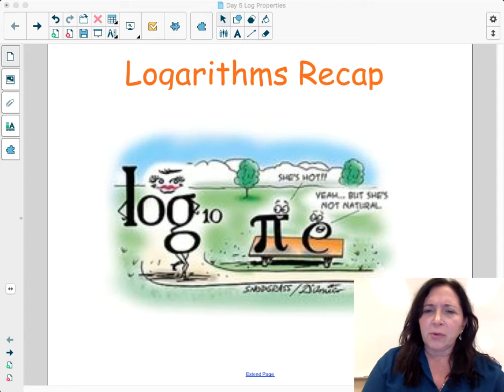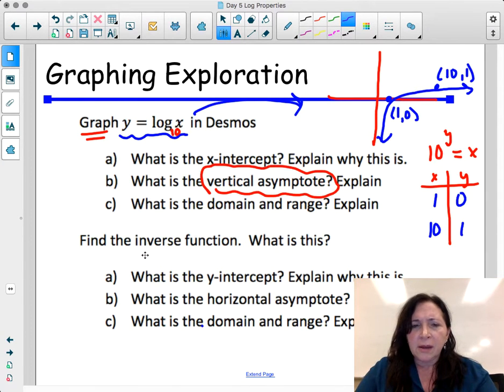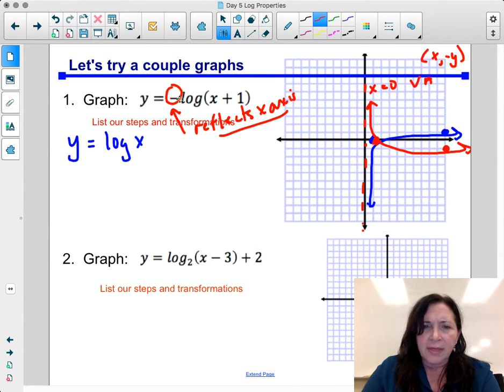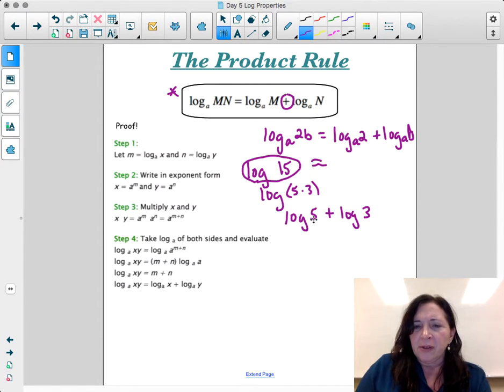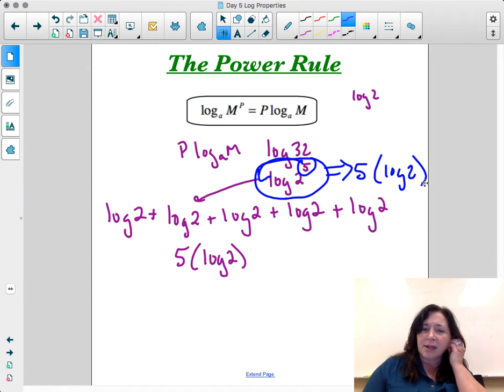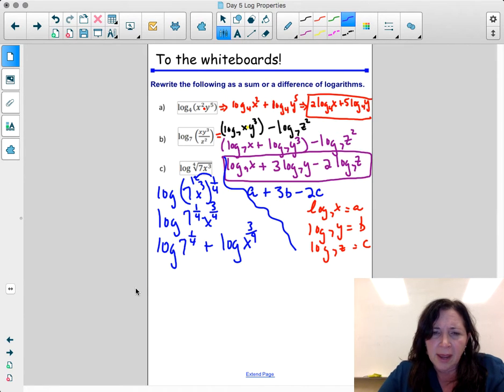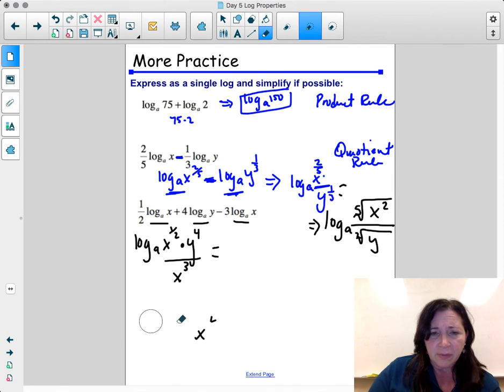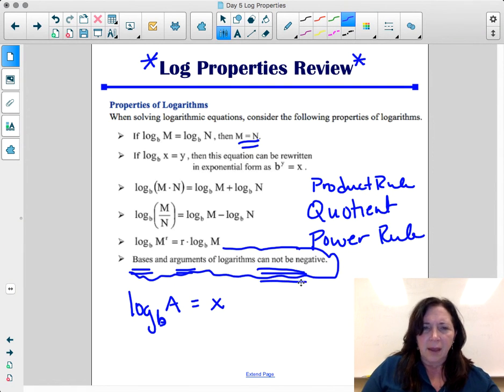LOG PROPERTIES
ALGEBRA 2
PRE CALCULUS
LOGARITHMS